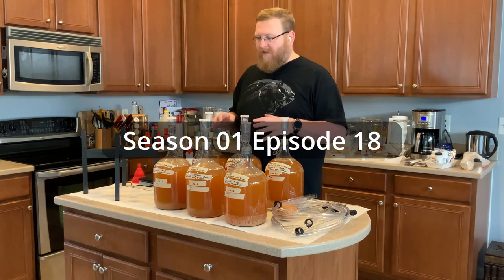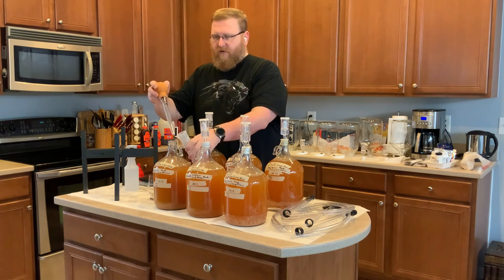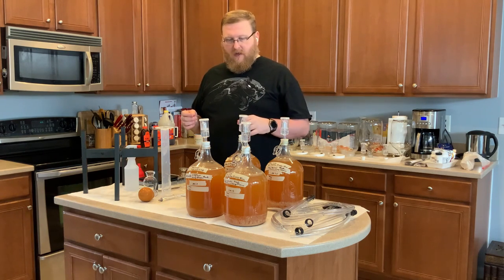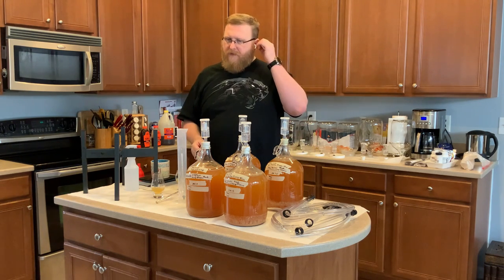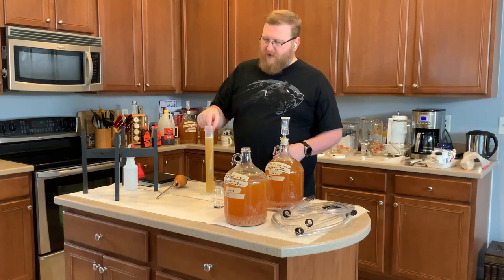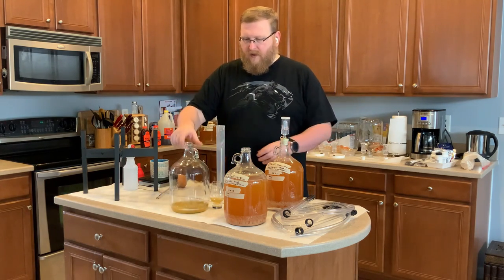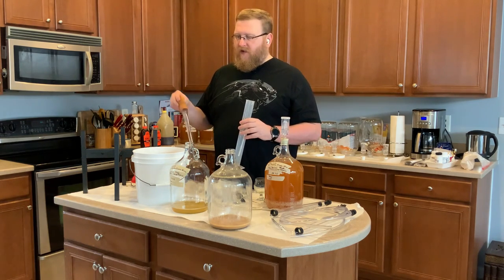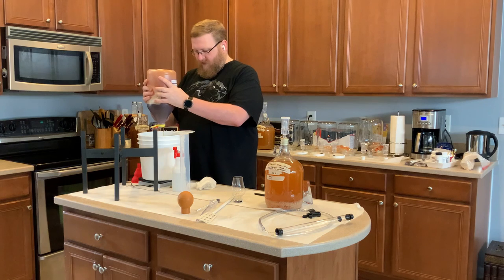Yeast Starter VS Yeast Sprinkle Checkin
Accidental Brewer S01E18 Yeast Starter VS Yeast Sprinkle Checkin

We check in and determine what to do with some of the gallons of traditional mead.